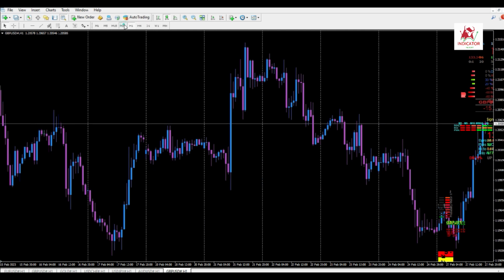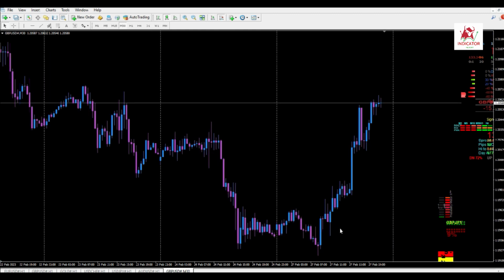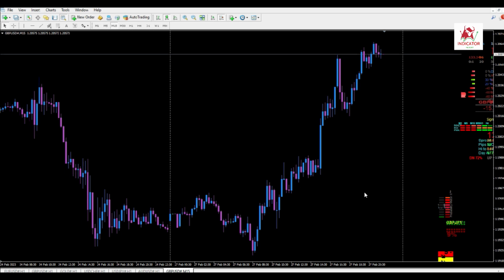Advance indicator zero loss : beat tradingview indicator strategy 100%: 15 minutes scalping